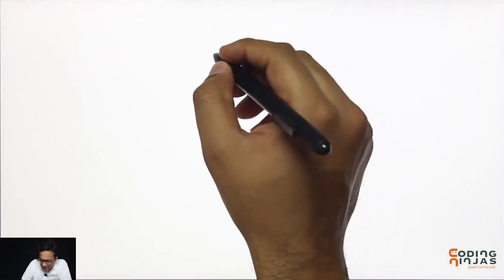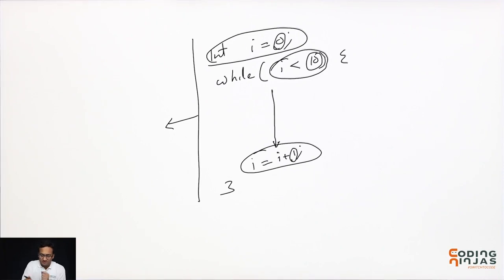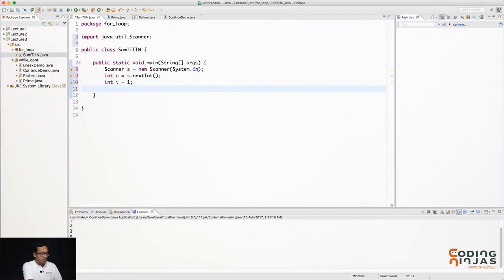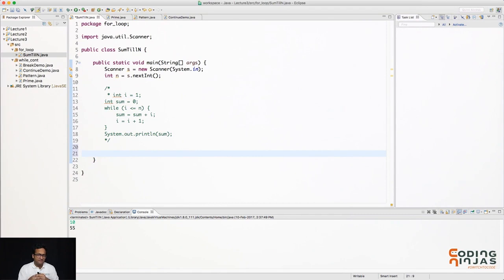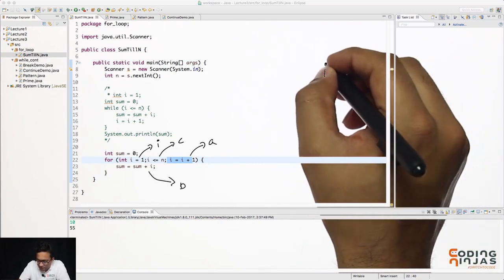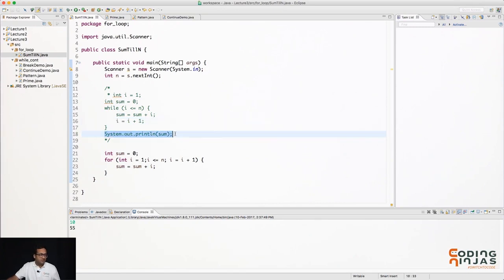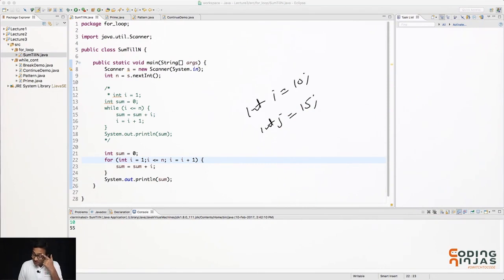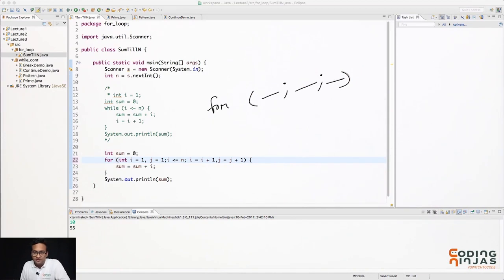For Loop in JAVA